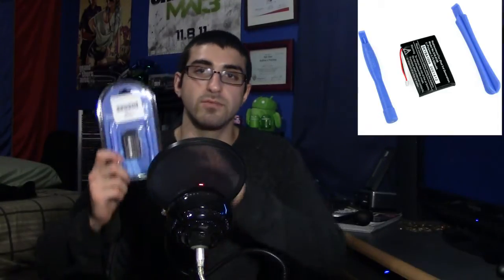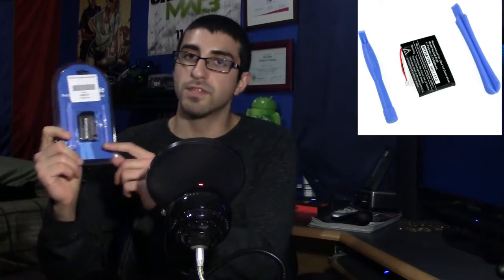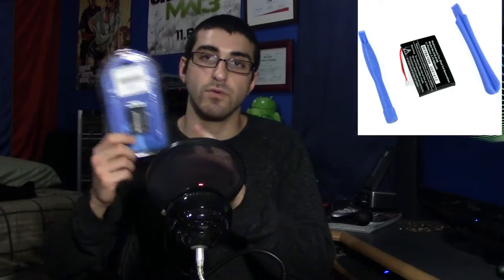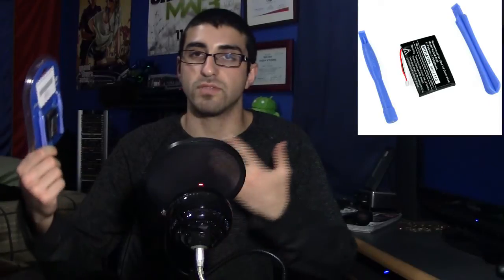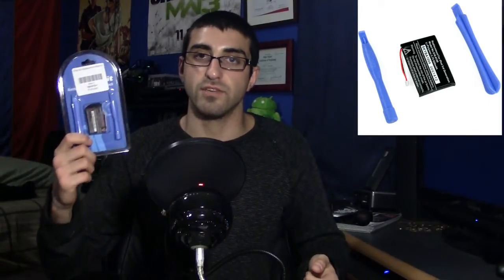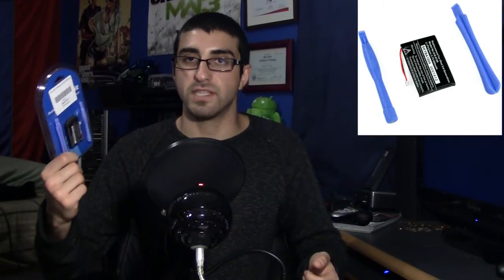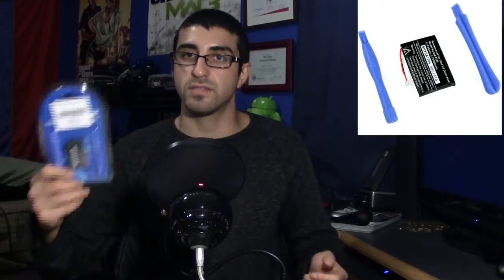Personal Project: Convert iPod to Flash Memory Mod (Part 1/2)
Part 2: The Project-

This is a video preparation of what you will need to convert the older generation iPods to use flash memory.

Link for Compact Flash to IDE:

Y- Cable:

AC Adapter: